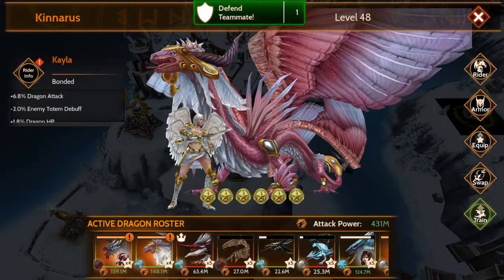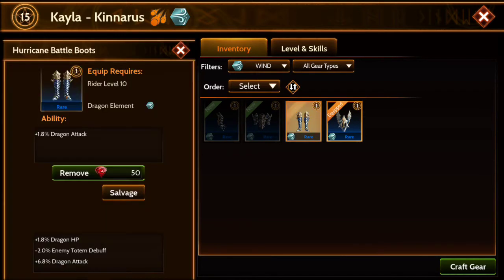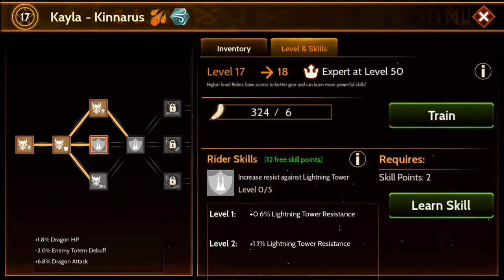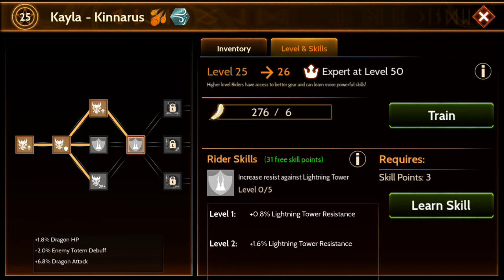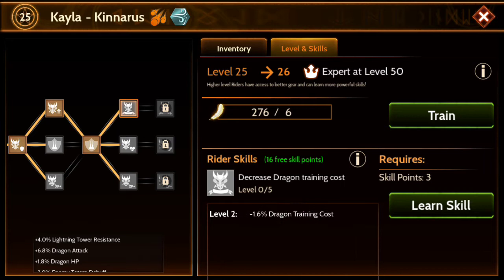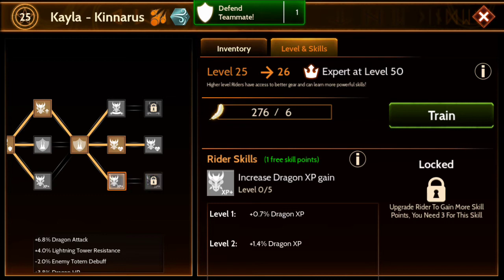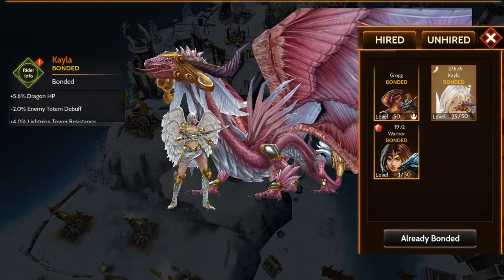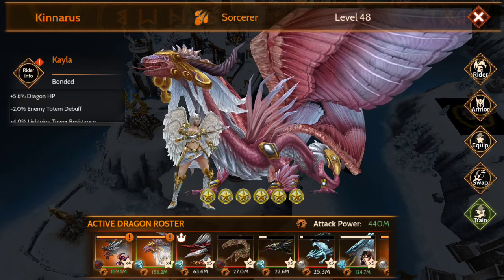War Dragons: KAYLA Lv 25, vital plate, battle gloves, ADD 8 mill power!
Dragonites, worked 4 sigils 2 go along Kayla's line, 2 acquire more armor. This event, caught up! It required upgrading her from Lv 15 to 25, in order to wear the plate+gloves! Link 2 previous upgrade, EVEN bigger Like vids? SHOW LOVE, DO SUB! Fly in peace, blow 2 pieces!